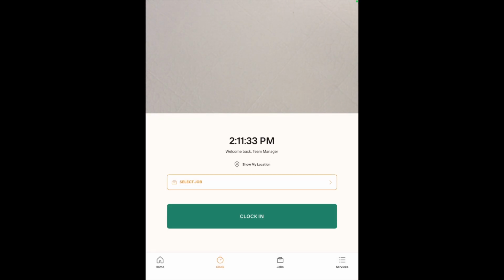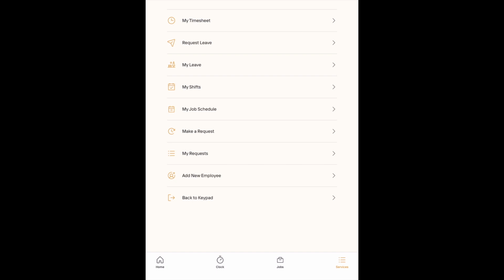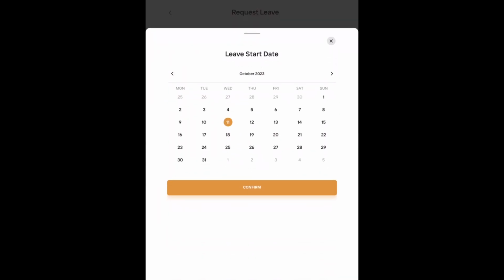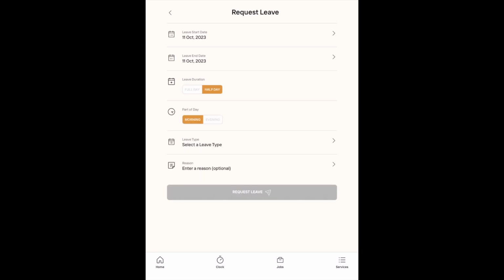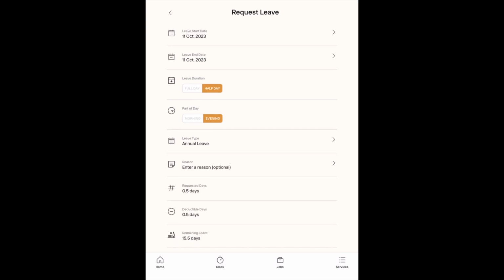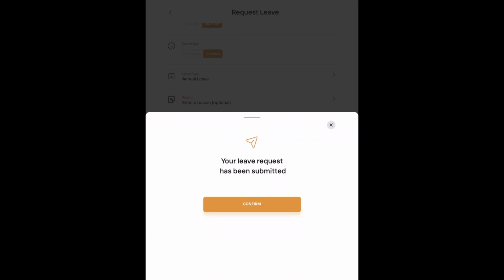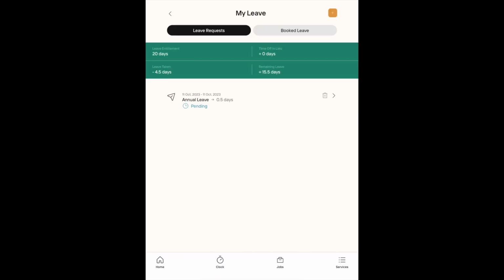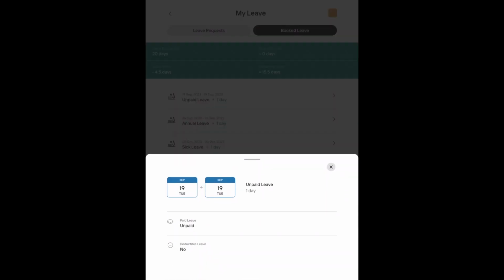Booking Leave on Kiosk Mode